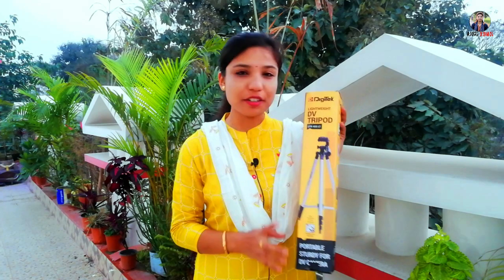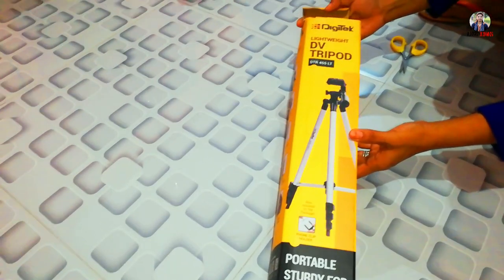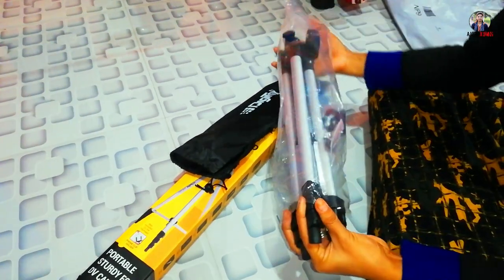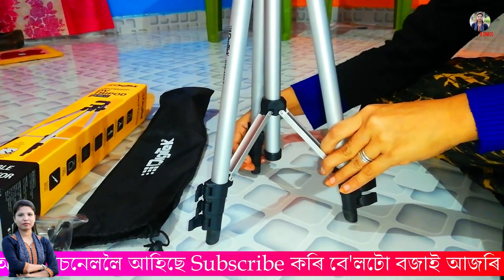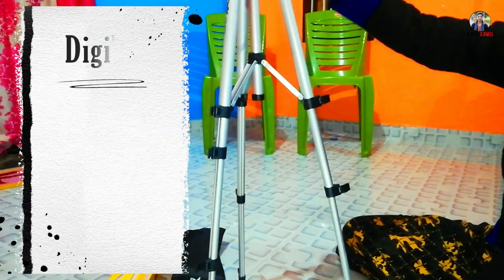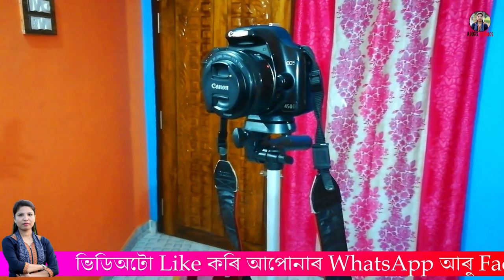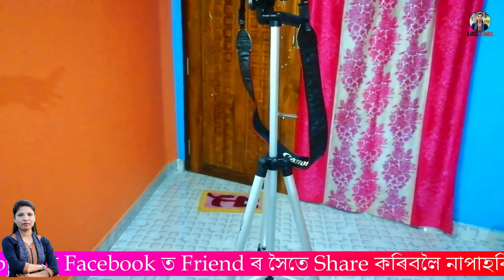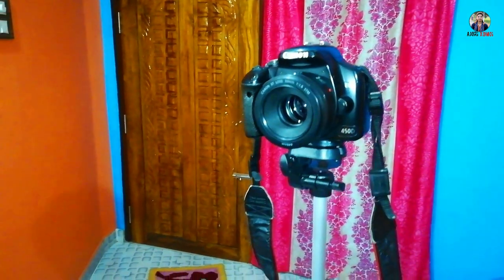Cheap & Best Budget Tripod | Digitek DTR 455LT Tripod Unboxing & Review - How To Use Tripod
MY CAMERA TRIPOD
MY MIC
MY TRIPOD FOR MOBILE
MY VLOG GORILLA POD
MY LIGHT STAND (SOFTBOX)
MY MOBILE

About: Ajori Xomoi is a YouTube Channel. Where  You Will Find Recipes Video, Daily Life Vlogs, DIY Videos and New Assamese Traditional clothes collections Videos, New Video is Posted Regularly :)